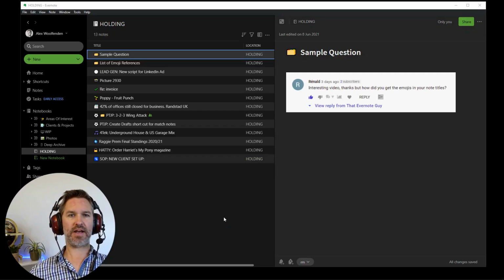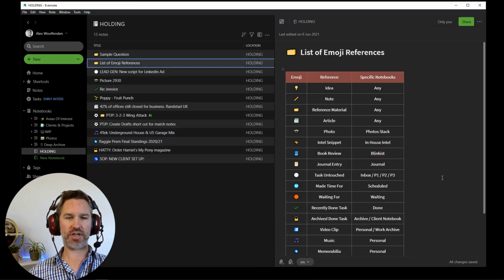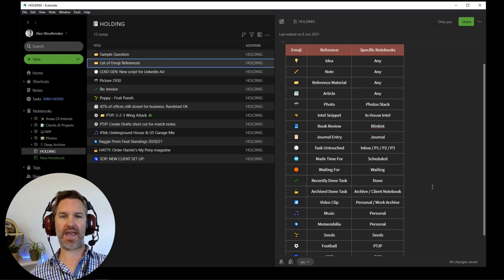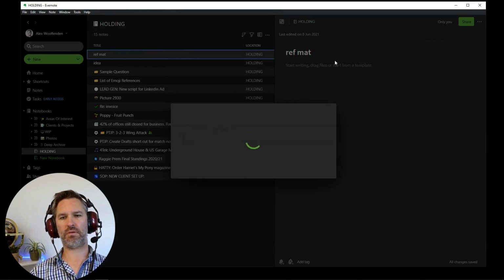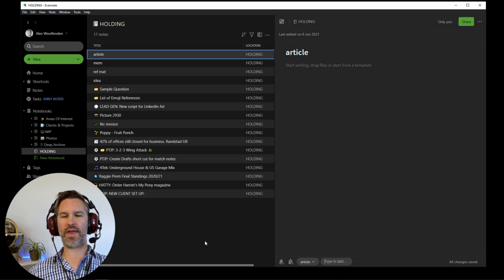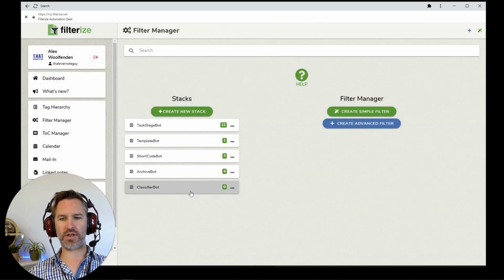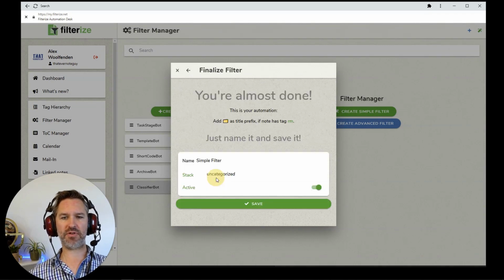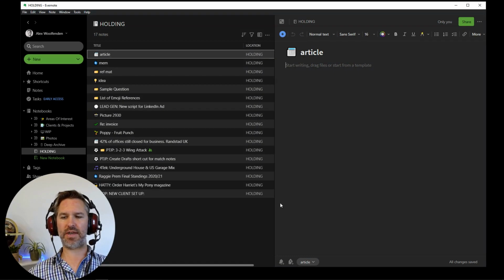Automatically Add an Emoji Classifier in Your Evernote Note Titles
🎓 Learn how to use simple robots to optimise your Evernote to work for you.  Let bots automate your everyday actions in Evernote

🌀 ClassifierBot will automatically add an emoji (of your choice) at the start of each note depending on how you tag it

❓ Why?
I have used Filterize actions to act as my own personal bots to automate the everyday actions and tasks you complete in Evernote to make it run automatically for me, you can set this up too.